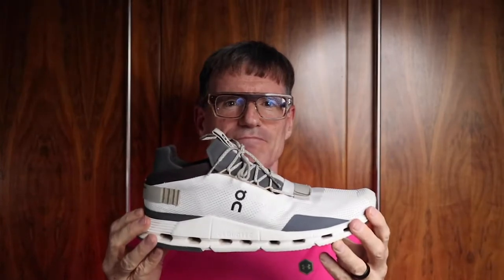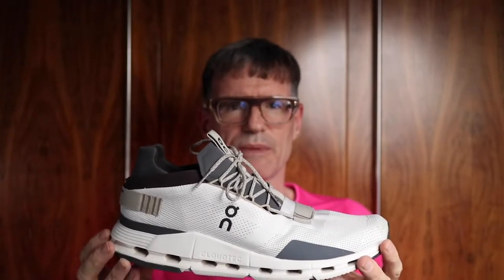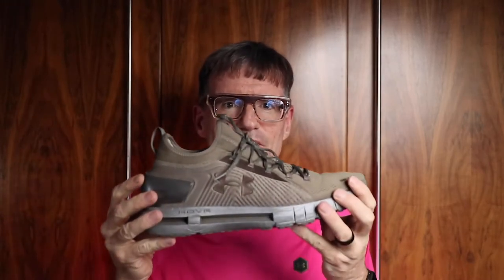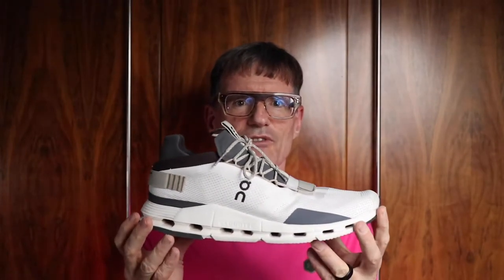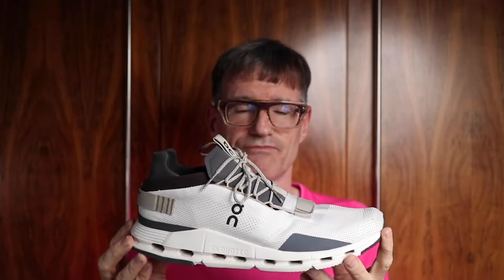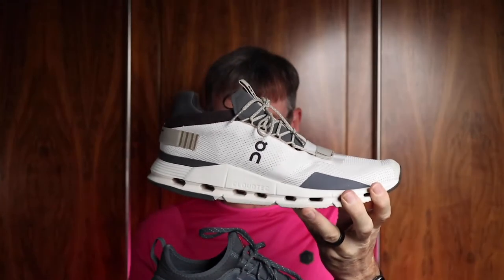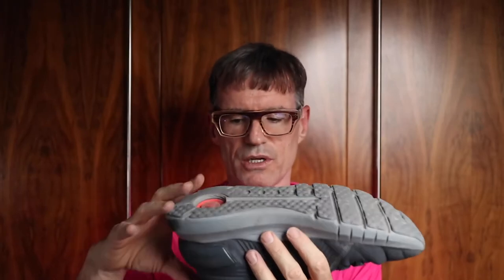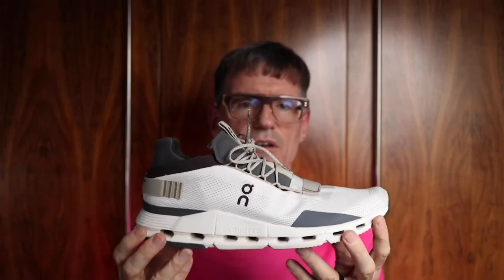On-Running Cloudnova v Under Armour HOVR™ Phantom SE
In this video, I look at my day to day walking and occasional running shoes.

Under Armour UA HOVR™ Phantom SE Running Shoes
Size: 12UK/13US/47.4EUR)
Weight: 351g/12.38oz.
Cost: €140.00 (£126.56/$161.40)

On-Running Cloudnova,
Size :12.5UK/M13US/48EUR.
Weight: 359g/12.66oz.
Cost: €159.95 (£144.59$/$184.40)

Running:
Shoe 1: On-Running Cloudnova (White/Umber)
Shoe 2: Under Armour HOVR™ Phantom SE Running Shoes
Socks: Feetures Elite Ultra Light No Show Tab (Grey)
Shorts: On-Running Hybrid (Black)
Top: Under Armour RUSH™ HeatGear® Fitted Short Sleeve Printed (Pink)
Snood: GORE® M GORE® WINDSTOPPER® Neck&Face Warmer
Caps: On-Running Lightweight Cap (Grey)

Turntable Track: Doctor True by Jingle Punks
Running Track: The High Line by Causmic
Intro and Outro Goggles Extract Sound: Royale by Josh Lippi & The Overtimers

Audio Equipment:
Tascam DR60-DMKII

Video Equipment:
Canon EOS M5 with a Canon EF-M 22mm 1:2 STM Lens

Exterior Location: The Campshire at The North Wall Quay, Dublin Ireland